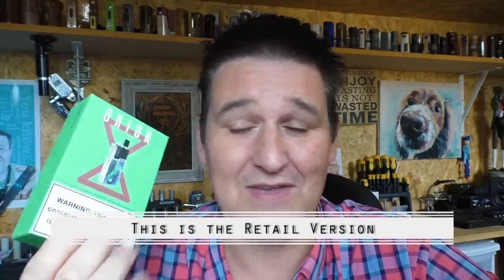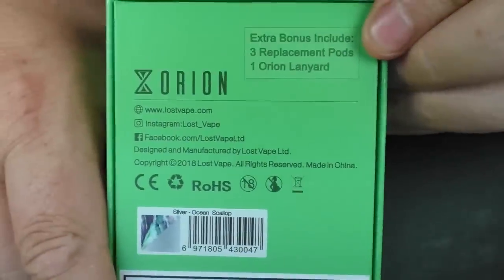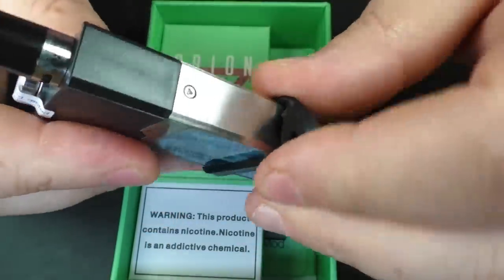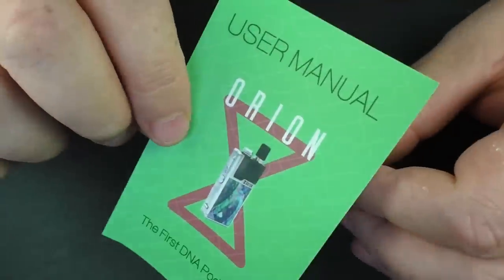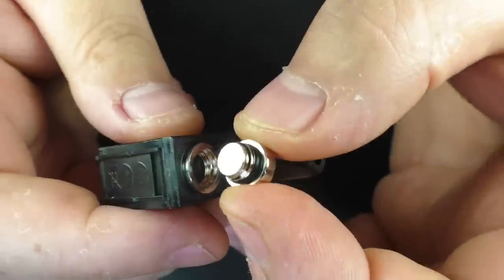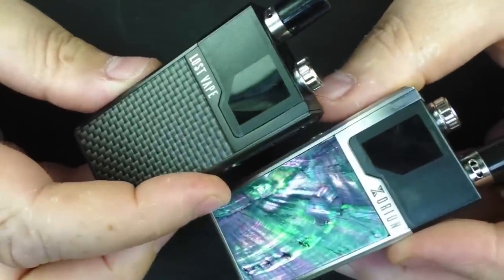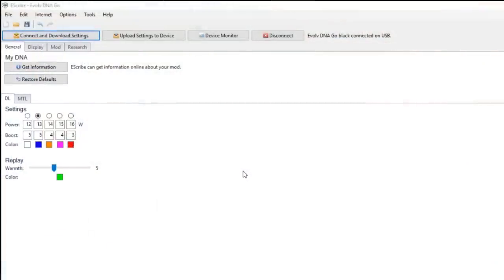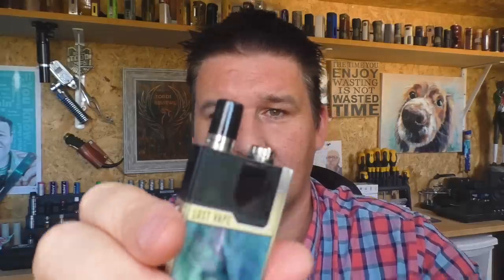Lost Vape Orion - Longest Quick Look EVER!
This retail version just arrived today and the plan was for a quick ten min overview but I got carried away as usual!  A proper review shall be coming down the line for this.

Links:

Email - todd@toddsreviews
Equipment I use:

Panasonic  HC-V720
A Shed